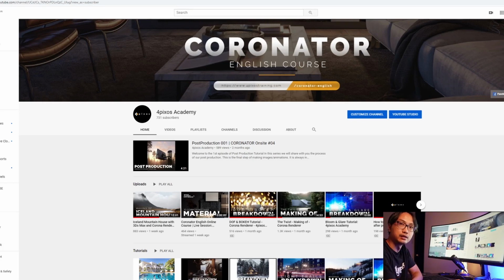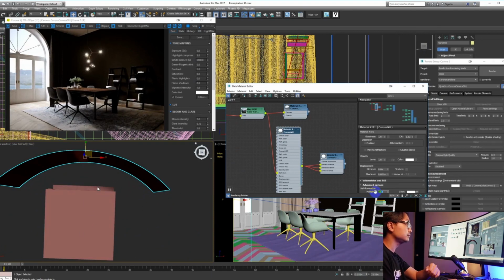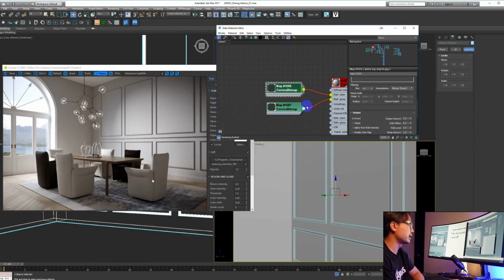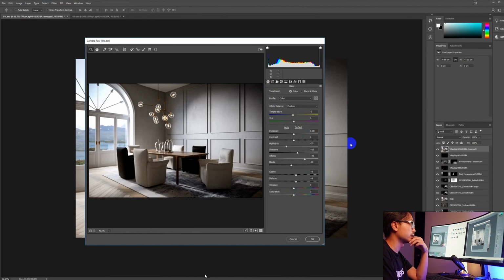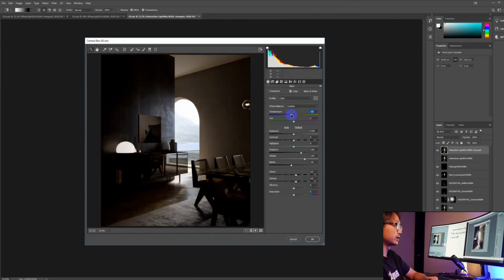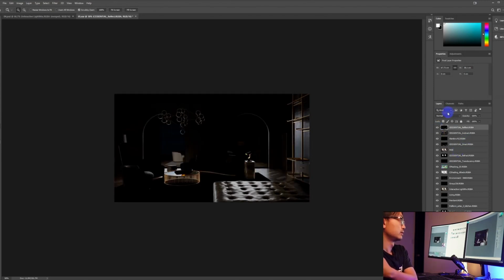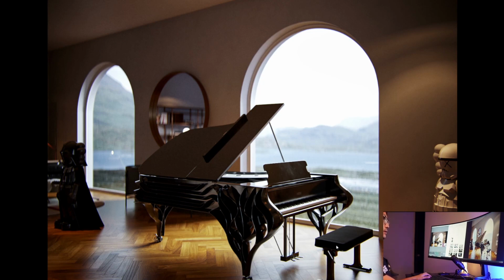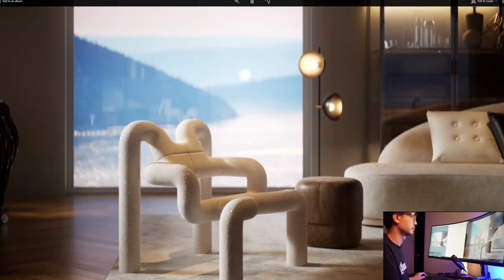Italian Design Tribute - Making of | Corona Renderer | 4pixos Academy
Hi guys,
So here's a little making of the project "Italian Design Tribute"

Inspired from Italian Furniture Brands and the work of Lorenzo Pennati and Bruno Tarsia, I decided to create this interior to showcase all the pieces of furniture I love and aim for a cinematic filming look.

This project is a fun experiment in term of Art Direction, Lighting and Composition.